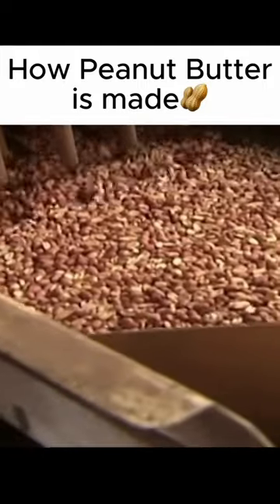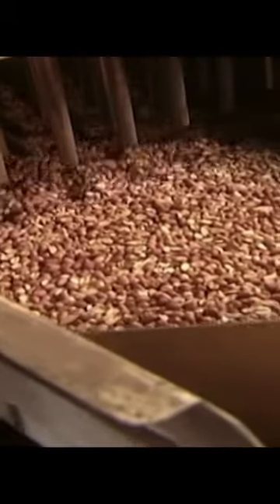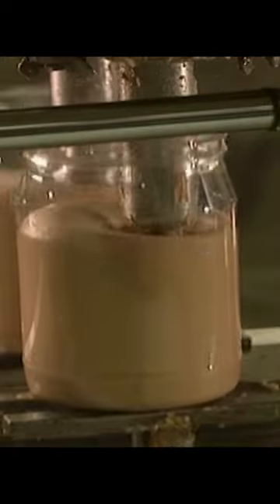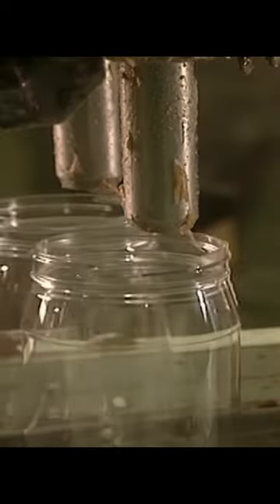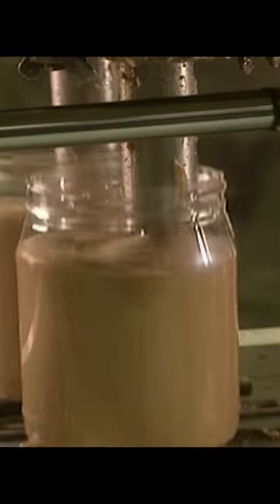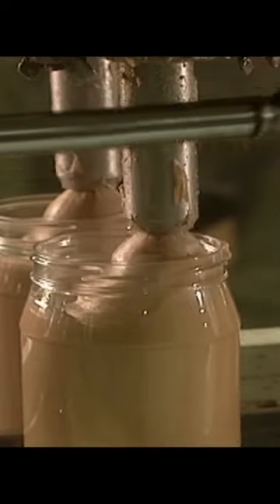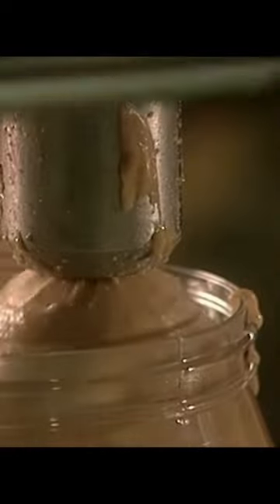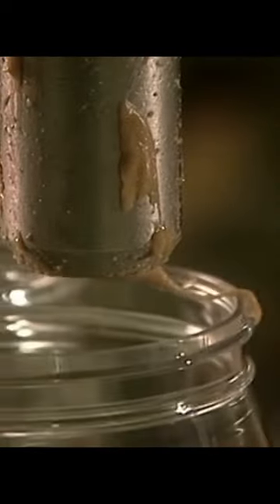How Peanut Butter is Made